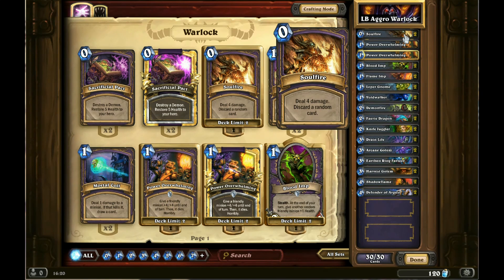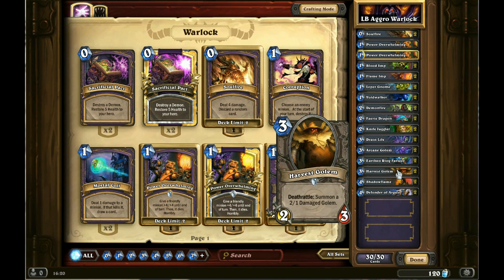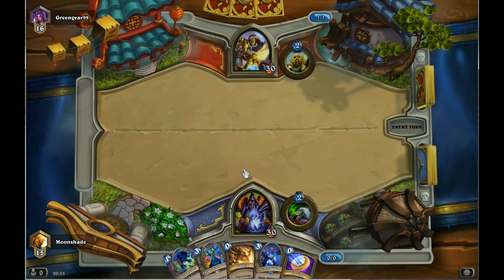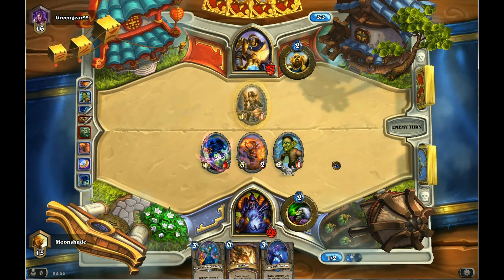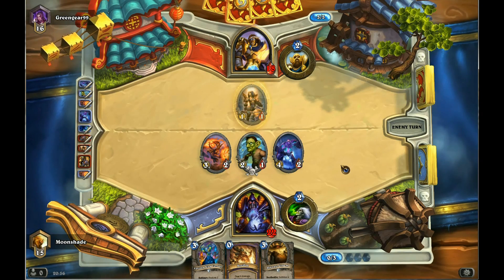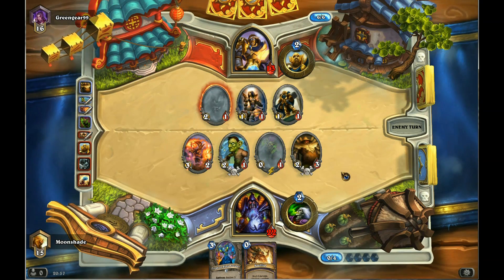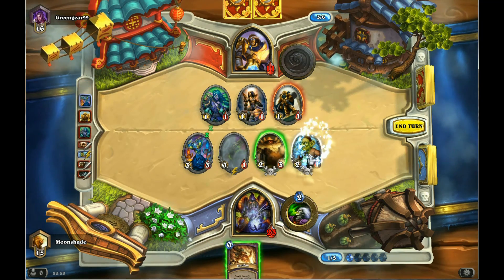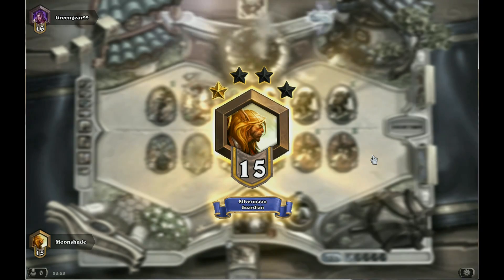Hearthstone Guide - Warlock vs Paladin (Rank Up: Low Budget Aggro)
Australian Hearthstone Championships

This Low Budget Warlock Aggro deck only costs 1,560 Arcane Dust to make (counting common cards) and will help you start climbing the rankings.

With a good draw, you can present such pressure to your opponent in the early game that they will not be able to establish control. A Blood Imp with a Voidwalker and or Leper Gnomes will go a long way towards helping you win. Shadowflame helps to reset the board while Earthen Ring Farseer helps offset the life loss from your hero power.

Should you have a bad draw, you can always gain some of the advantage back by sacrificing your health for card advantage with your Hero Power. However, keep in mind that using your Hero Power may give your opponent that slight edge needed to beat you -- so be cautious if you are behind.

If your opponent starts to control the board, you can reset with Power Overwhelming and Shadowflame. Try to avoid going to the late game as this will give a significant advantage to your opponent.